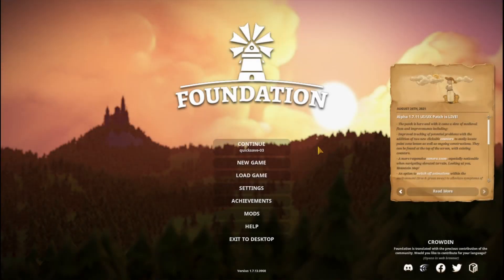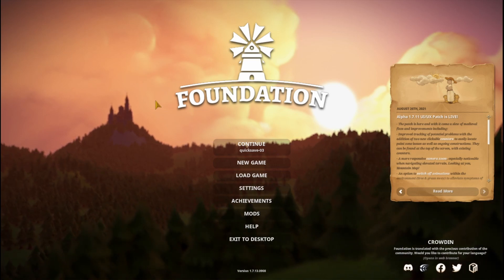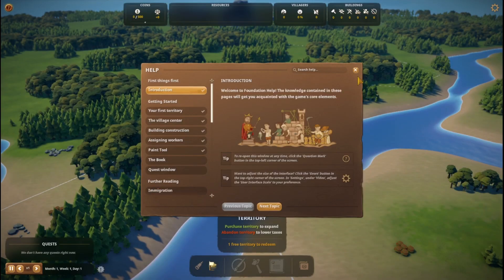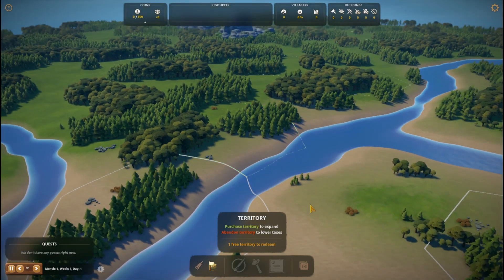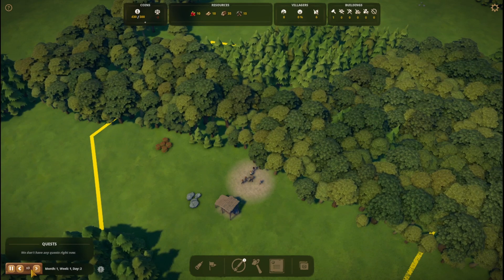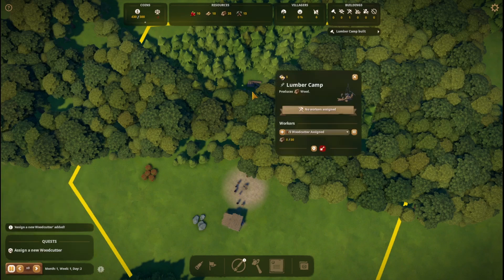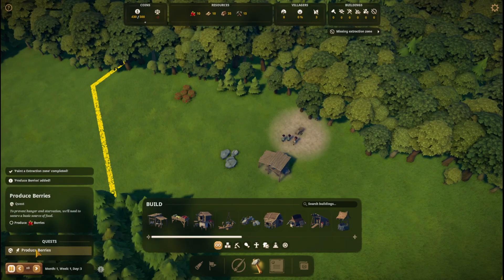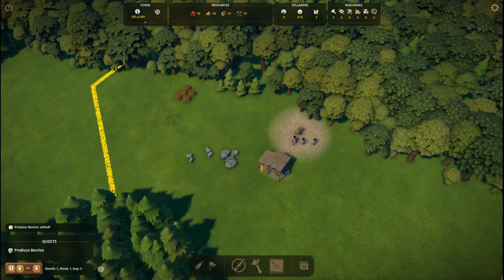FOUNDATION GAMEPLAY EP#01 | HOW TO START A NEW VILLAGE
In this video, we are introduced to the world of Foundation! Foundation is a beautiful, medieval, city-building game. It involves resource management and strategic thought. In this first episode of my Let's Play series, I show how I like to start building a village. I share some of my thoughts behind choosing the village location, placing buildings, and keeping villagers happy. I hope you enjoy this series as I try to create the best village that I can!

If you enjoy my content, feel free to check out my twitch channel and my other social media!

I highly recommend using this playlist if you are a content creator.